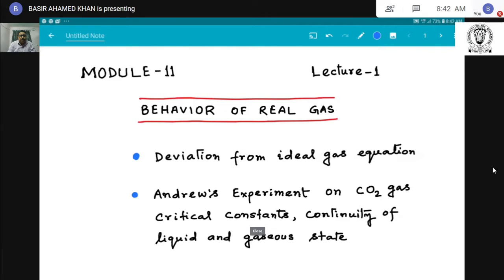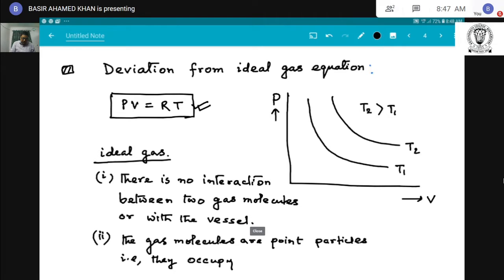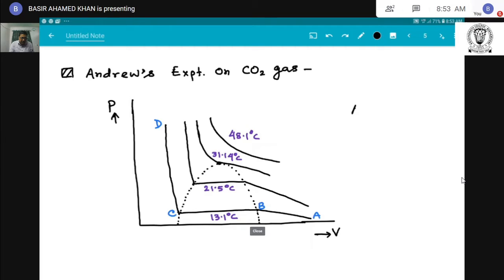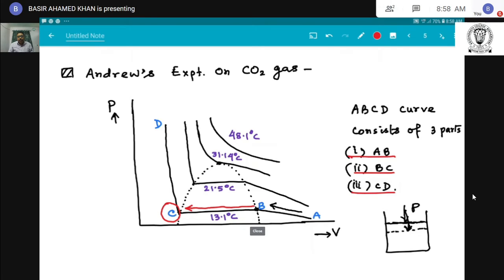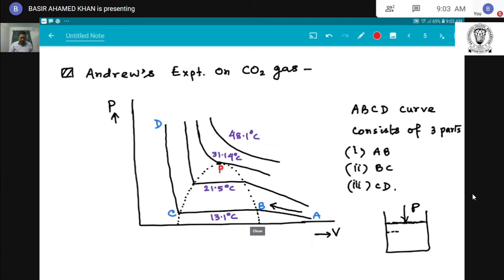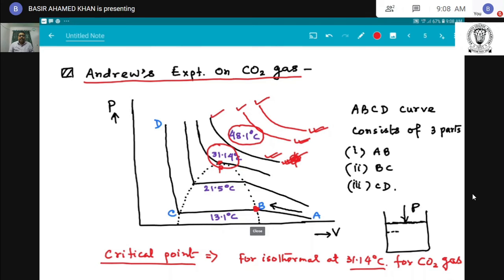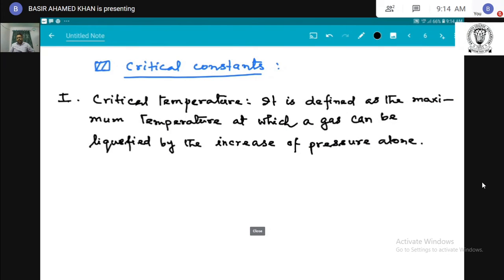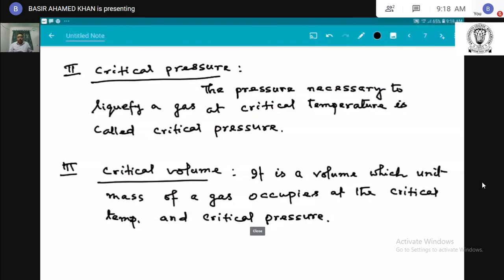Real-gas_Module-11_by_Basir-Ahamed-Khan_Krishnath-College_lecture-1